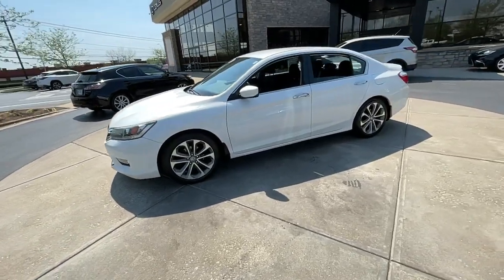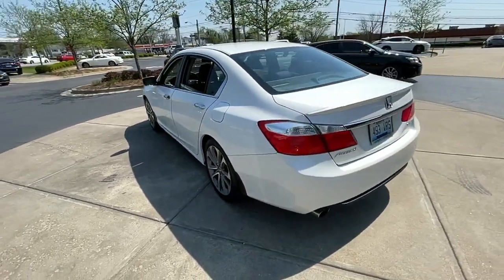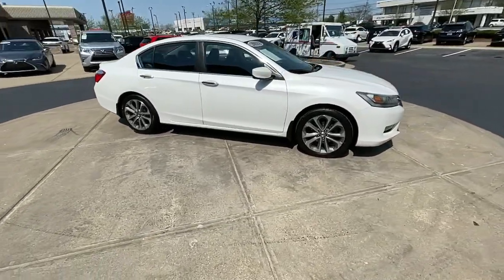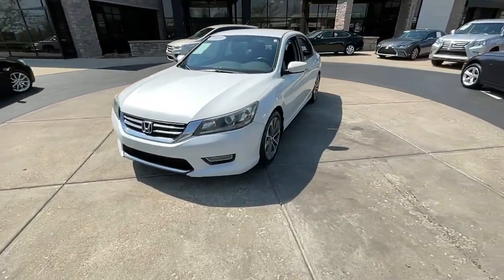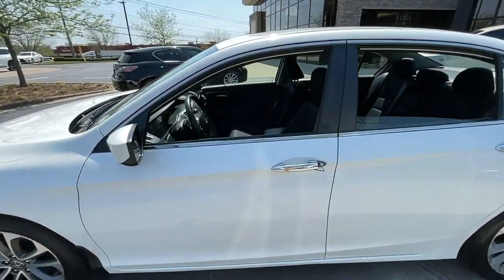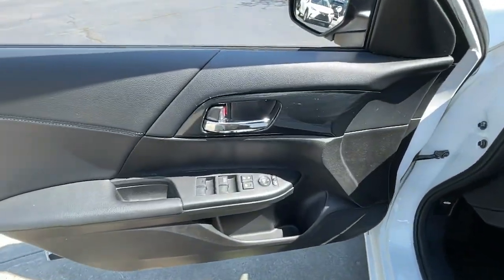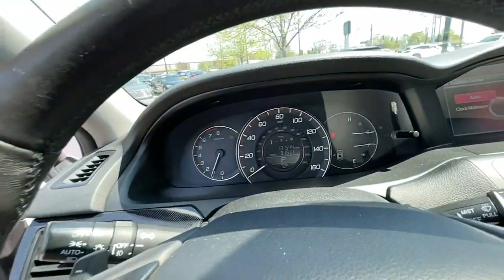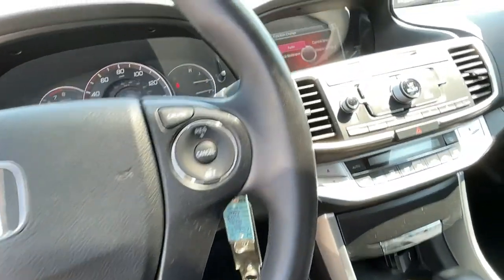2013 Honda Accord Lexington, Wyandotte, Colby, Becknerville, Clintonville, KY X30461A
WHITE ORCHID PEARL Used 2013 Honda Accord available in Lexington, KY at Lexus of Lexington. Servicing the Lexington, Wyandotte, Colby, Becknerville, Clintonville, KY area.
2013 Honda Accord 4dr I4 CVT Sport - Stock#: X30461A - VIN#: 1HGCR2F51DA161556

1264 E New Circle Road

EPA 35 MPG Hwy/26 MPG City! PRICED TO MOVE $200 below J.D. Power Retail! Sport trim. CD Player Bluetooth Back-Up Camera Aluminum Wheels iPod/MP3 Input. AND MORE! KEY FEATURES INCLUDE: Back-Up Camera iPod/MP3 Input Bluetooth CD Player Aluminum Wheels EXPERTS ARE SAYING: Edmunds.com explains The fully redesigned 2013 Honda Accord returns to the top of the family-sedan class with a mix of excellent packaging superb fuel economy and rewarding performance.. AFFORDABLE TO OWN: This Accord is priced $200 below J.D. Power Retail. SERVICE COMPLETED: Service Work completed on this Honda Accord included: Complete Multi-Point Inspection Oil & Filter Change by a Factory Trained Technician Battery Voltage Test Tires Inspected Brake Inspection Emissions System Check Professional Detailed Inside and Out Function Test all Lights Check the Complete Exhaust System Cooling System Inspection Transmission Fluid Inspection Differential Fluid Inspection Function Test all Options & Accessories. WHY BUY FROM US: We here at Lexus of Lexington have made it our mission to provide a first class car-shopping experience to our valued customers throughout Lexington Frankfort KY Georgetown KY and Richmond KY. With our vast selection of new and used cars youll have the chance to browse our current inventory in a comfortable stress-free shopping environment. Visit us to take a test drive learn more about financing or service your car and we can assure that youll always be well taken care of! Pricing analysis performed on 4/14/2022. Fuel economy calculations based on original manufacturer data for trim engine configuration. Please confirm the accuracy of the included equipment by calling us prior to purchase.